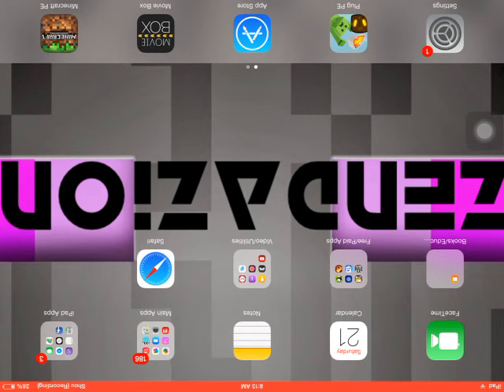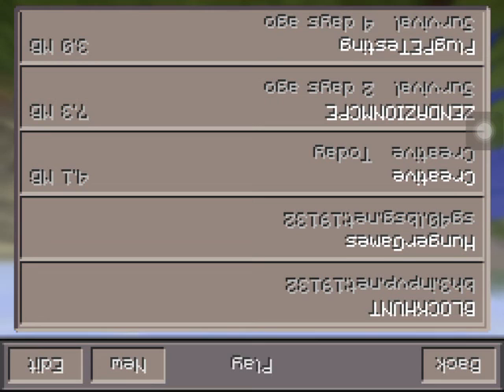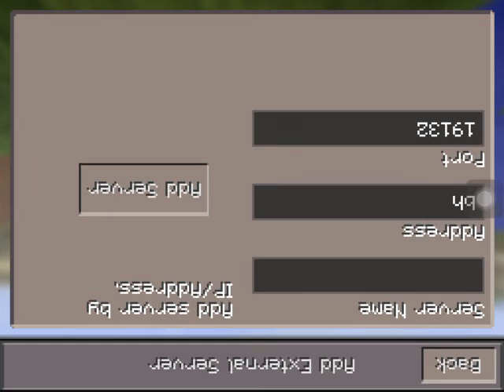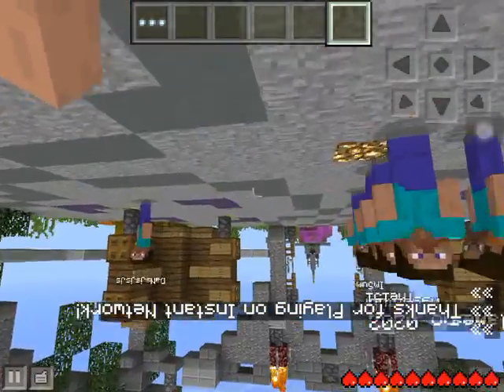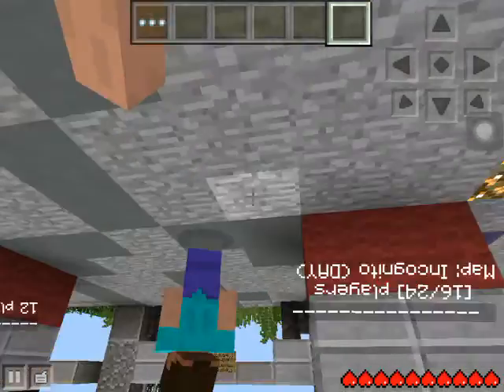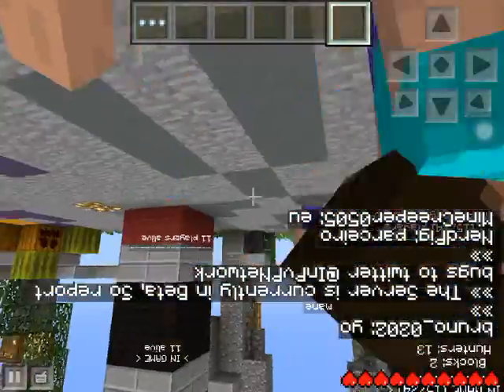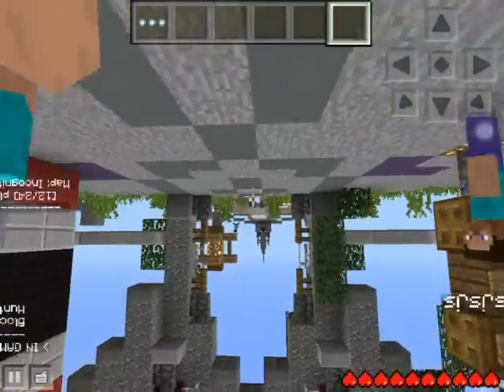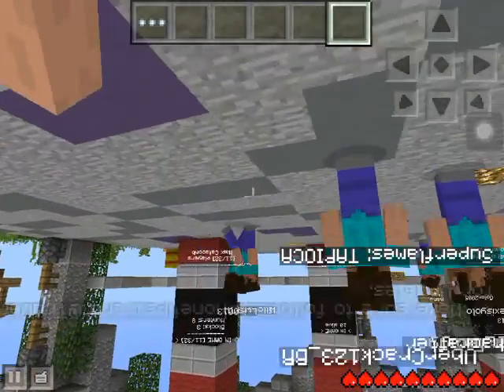MCPE Hide an Seek Server!!